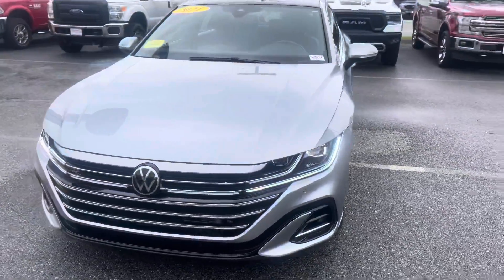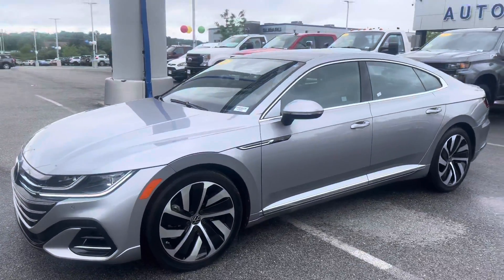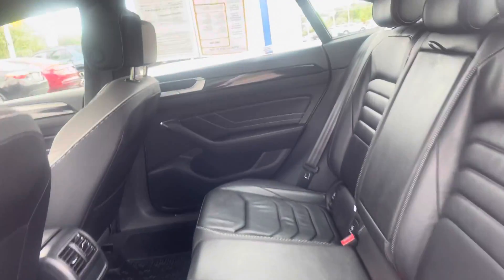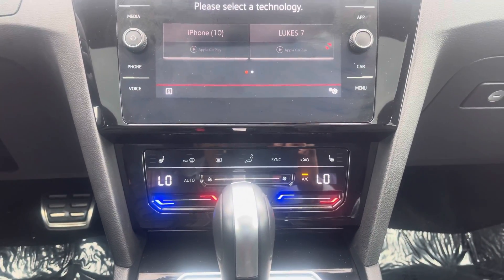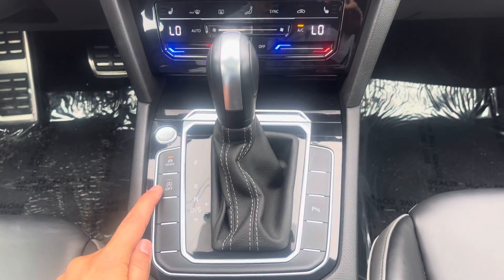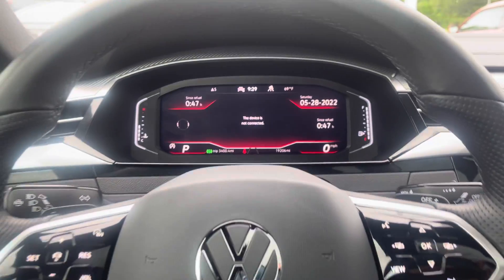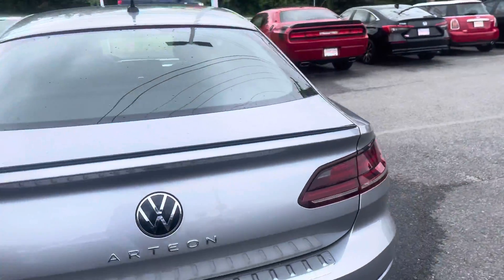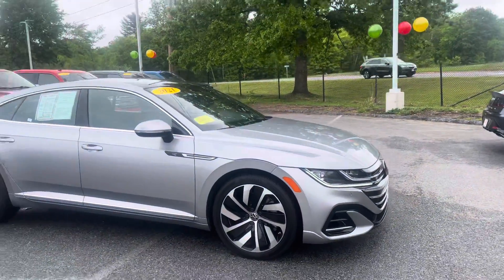Arteon for Linda